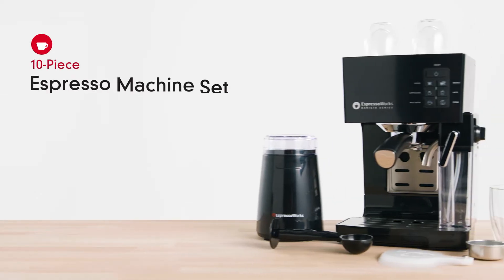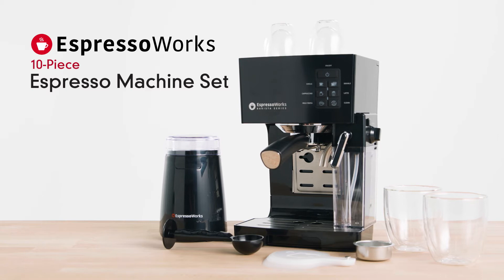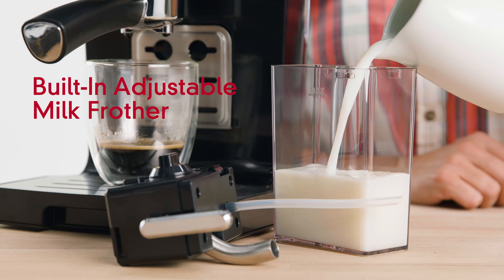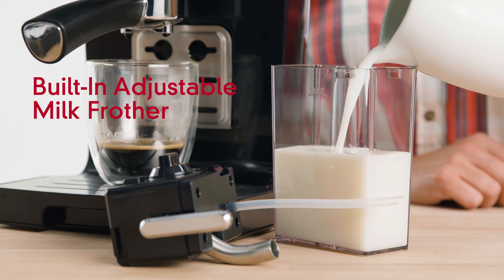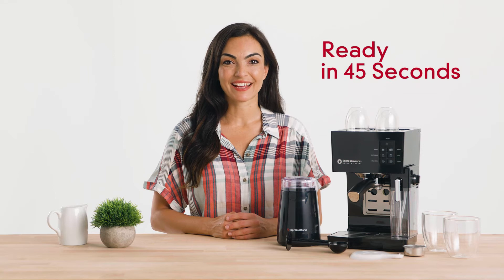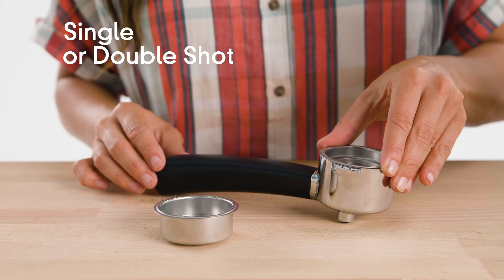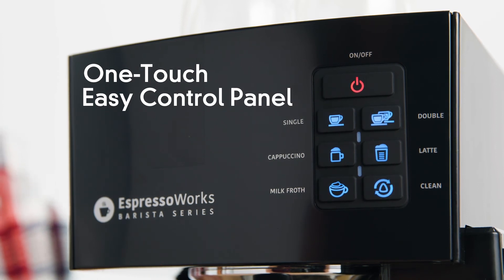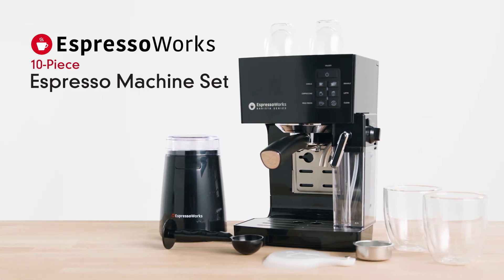EspressoWorks AEW-3000 10 piece 19 bar pump All In One Set- Overview